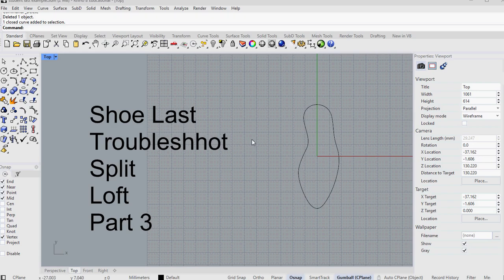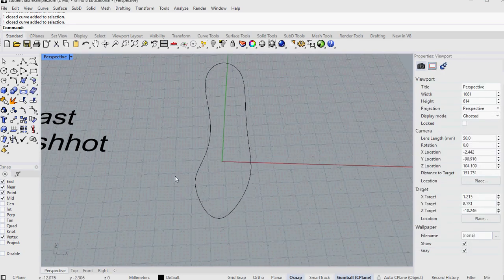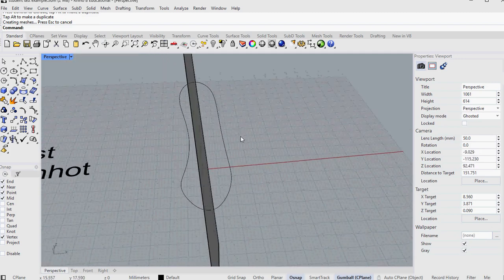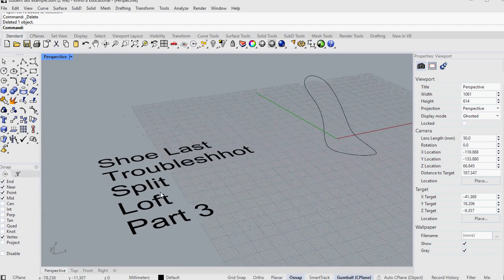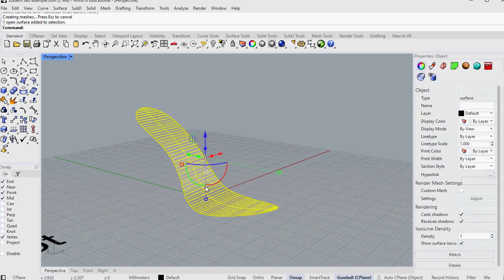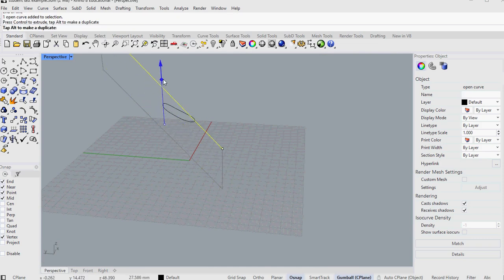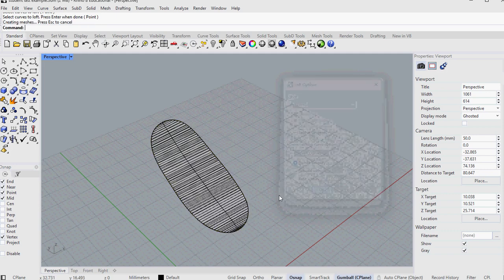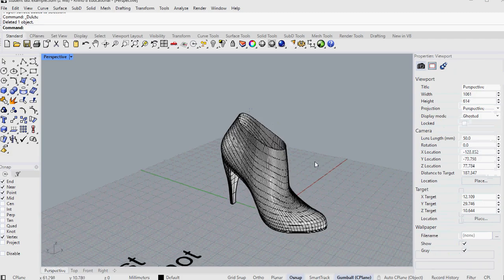03 Shoe Last Split Loft Join compressed